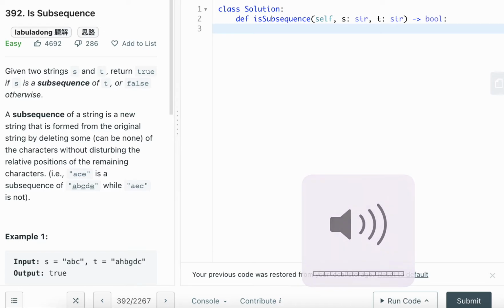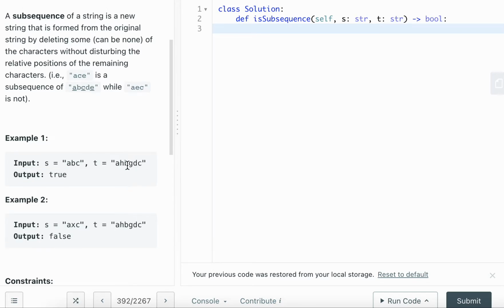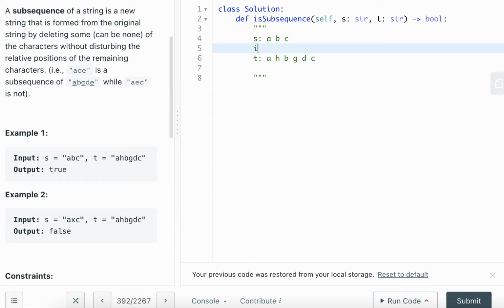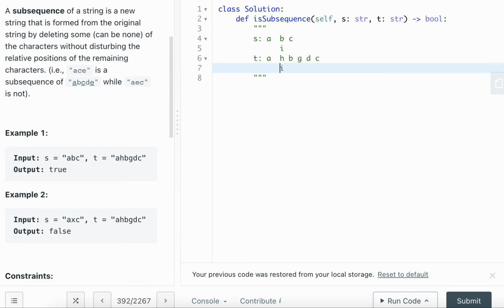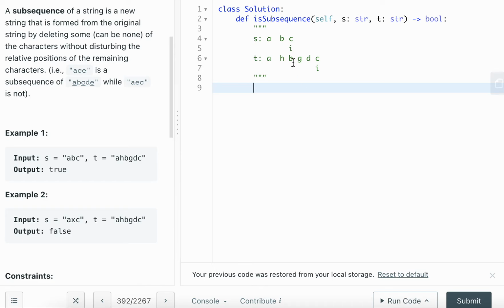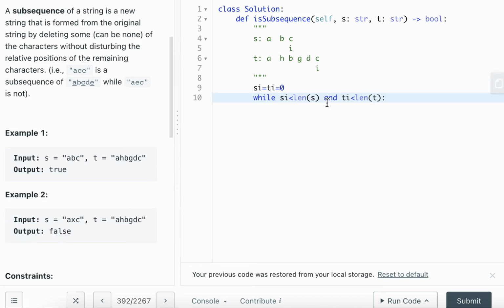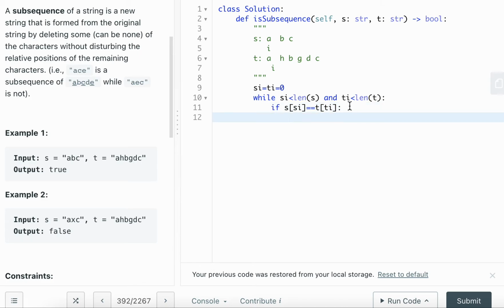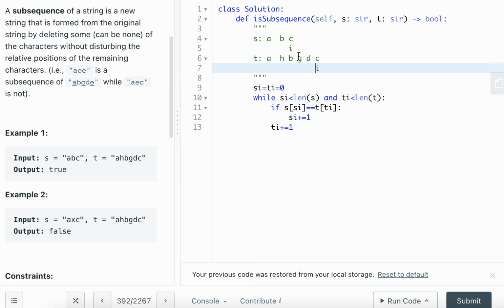LEETCODE 392 IS SUBSEQUENCE PYTHON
I'm showing you how to solve the LEETCODE 392 IS SUBSEQUENCE question using python. I'll show you the thought process.

00:00 Question
01:32 Thought process
04:26 Code

**My fav coding interview books:
System design: